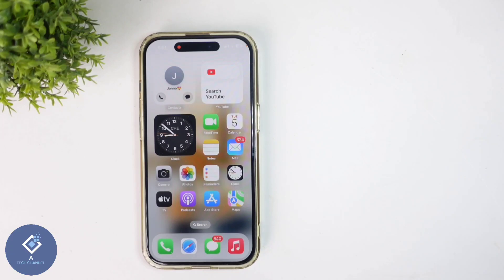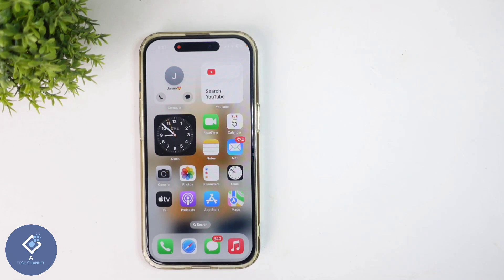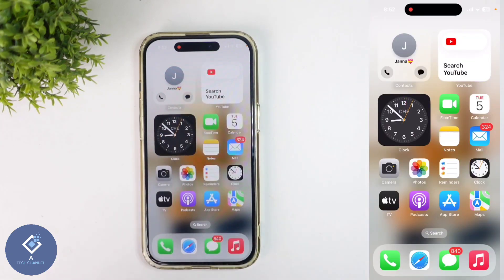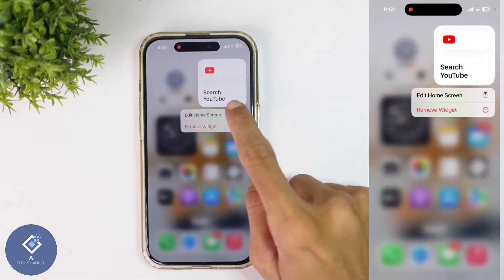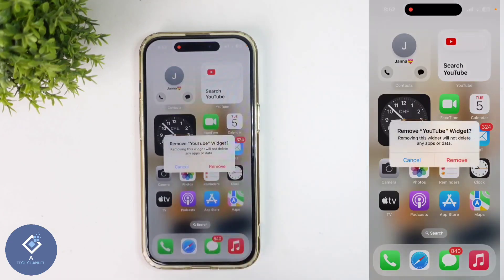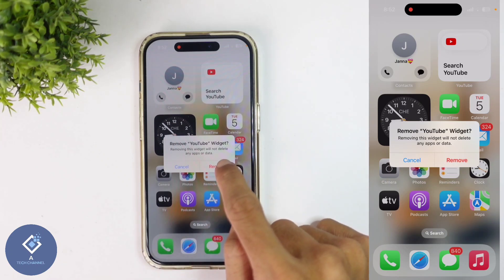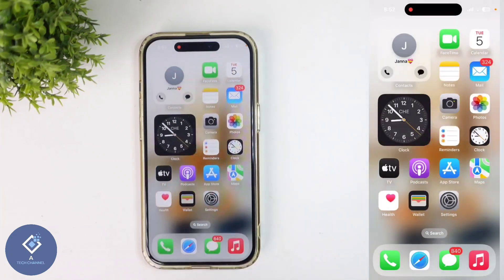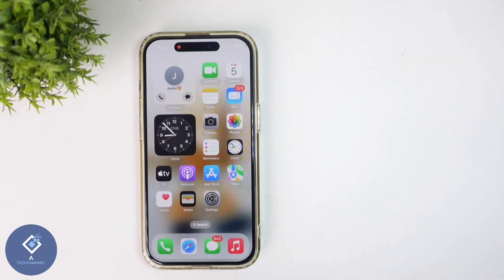How To Remove Widgets In Apple Iphone | English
in this video we will be telling about how to remove widgets in apple iphone in english. lets check about how to delete widget in apple iphone in english